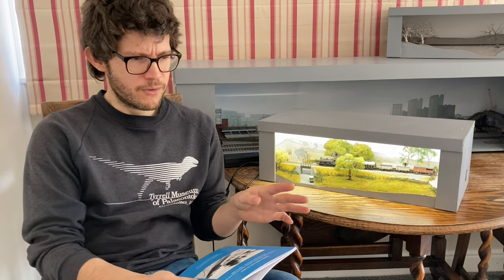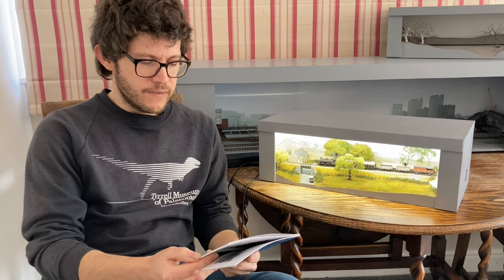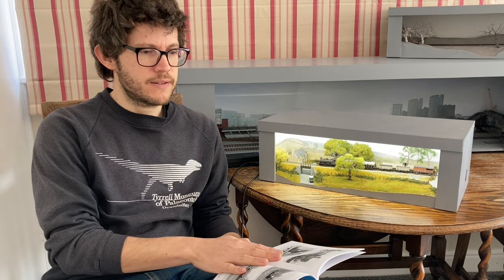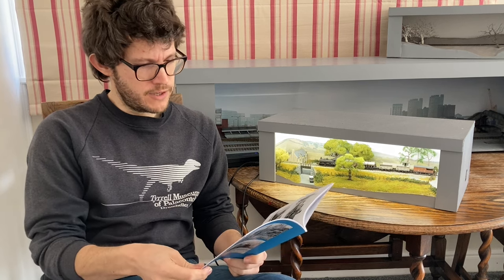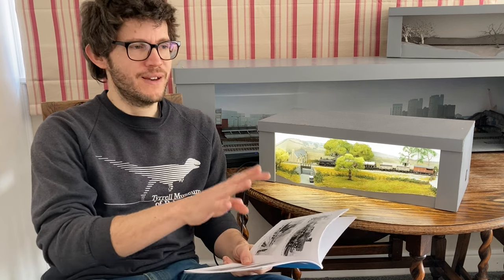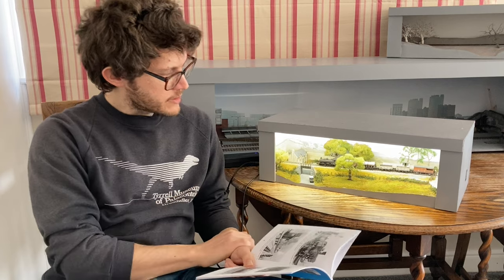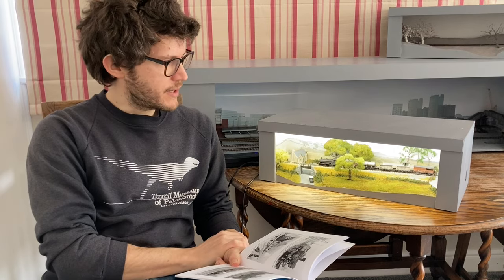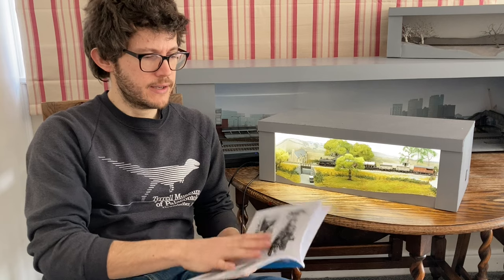Quiet Between Trains - Pont Dulas micro layout in N gauge...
In this video I introduce my latest and personal N gauge 'hifimicro' cameo layout. In just 60 x 22xm this small scene evokes both first hand an inherited memories of a simpler time when rural branch lines set the clock in a world before the internet. Come and join me as I share the story of why I built - rather than how. If you'd like to learn a little more, there is, as always more material on my blog (which is updated daily).